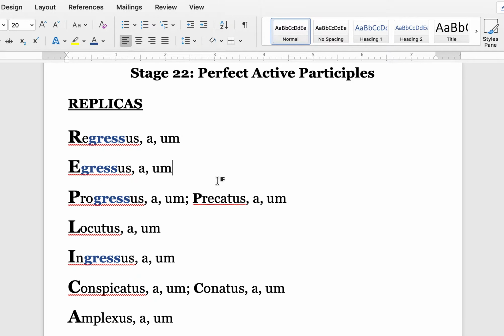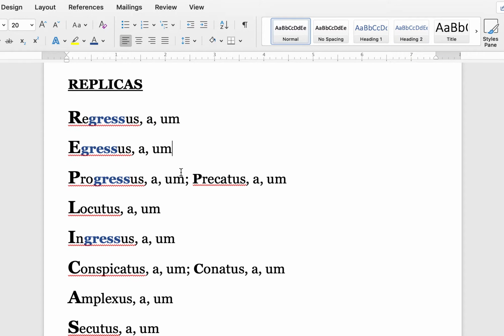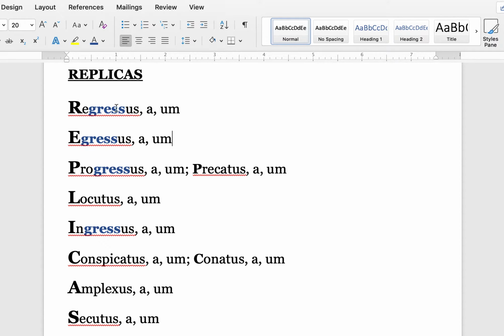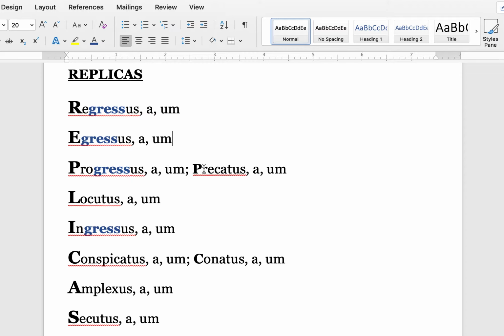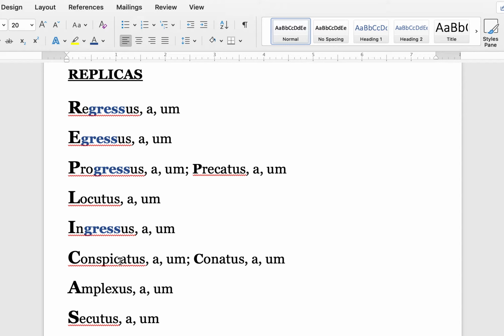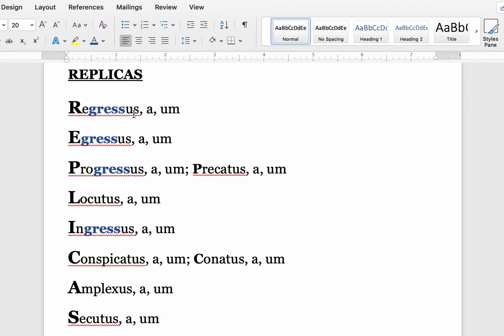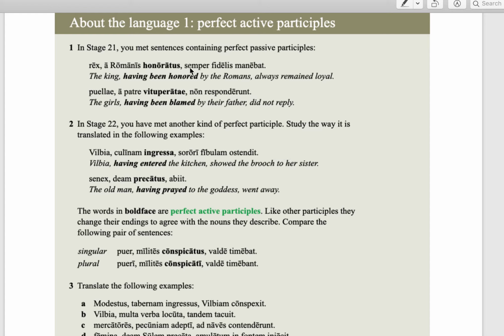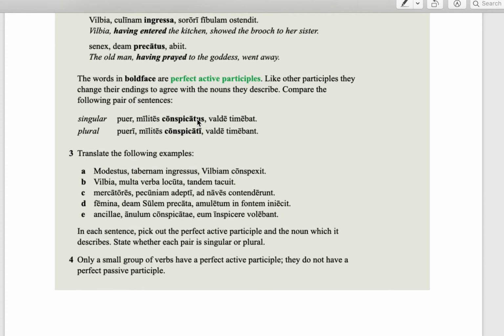Stage 22 ATL I Perfect Active Participles Tutorial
A tutorial video on perfect active participles (About the Language 1, Stage 22, Cambridge Latin Course: Unit 3).